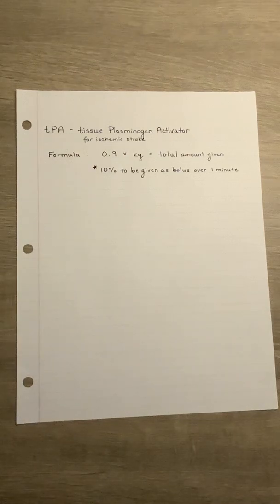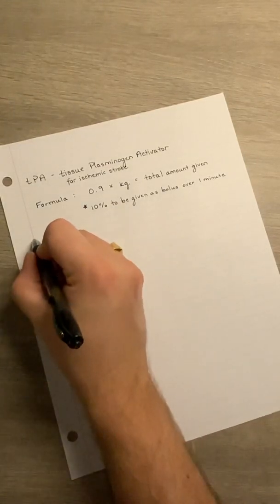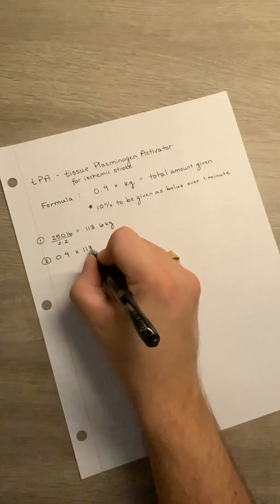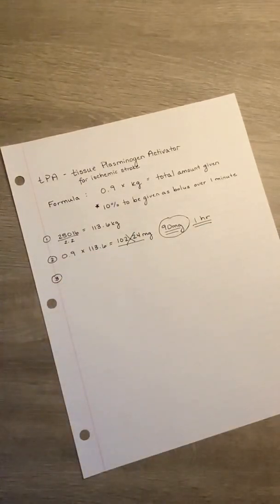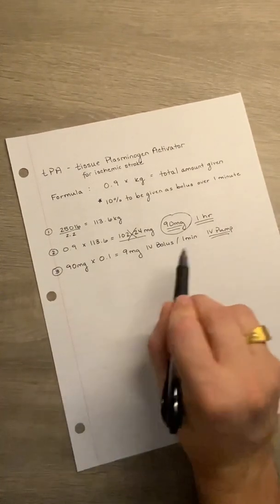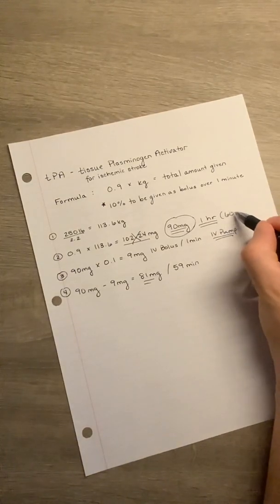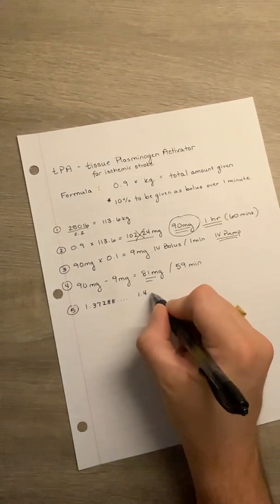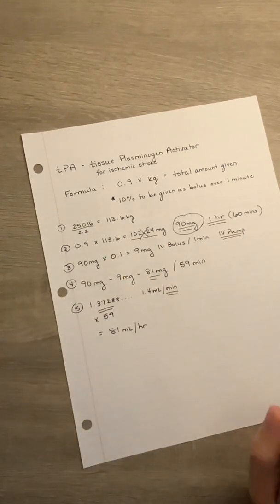How to calculate tPA for ischemic stroke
A quick guide to help those who may need a little extra help in calculating tPA.